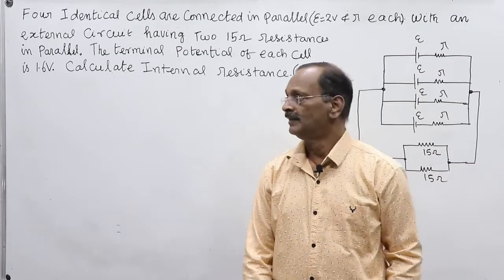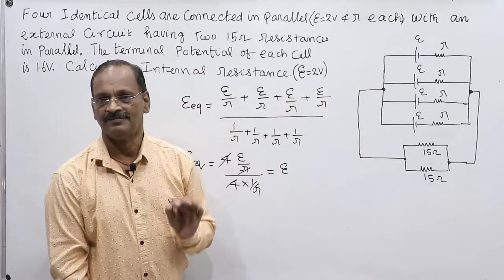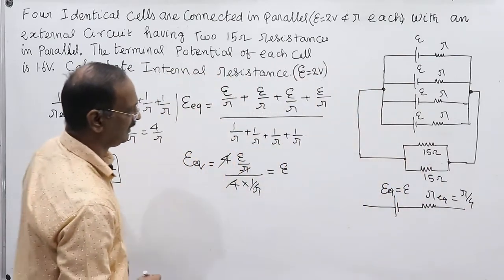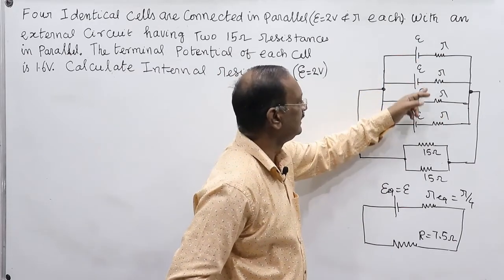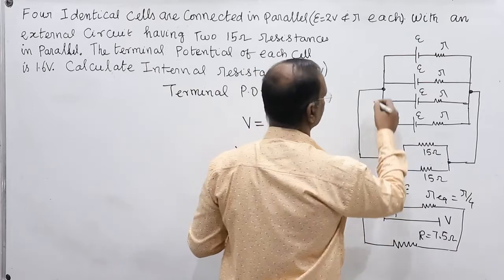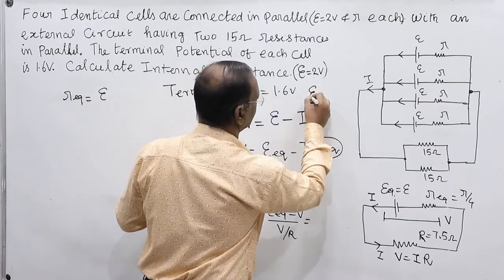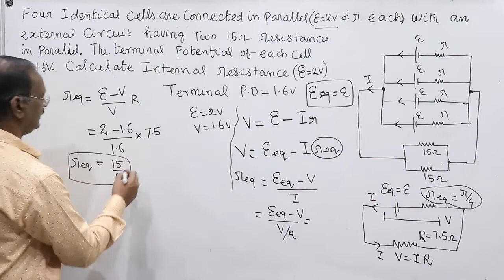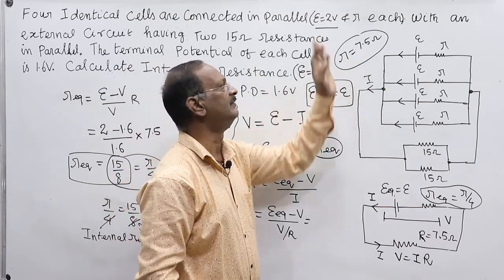12 NUMERICAL - 04 : EMF/CELL PARALLEL COMBINATION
Current Electricity:  Parallel combination of cells.